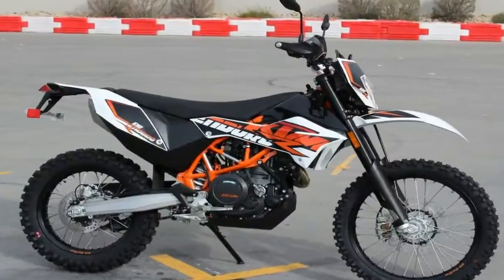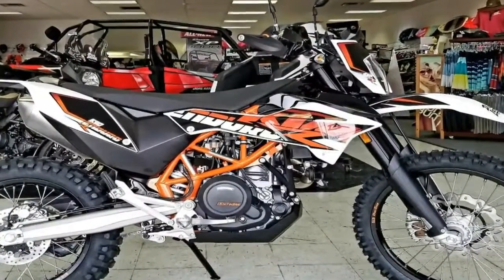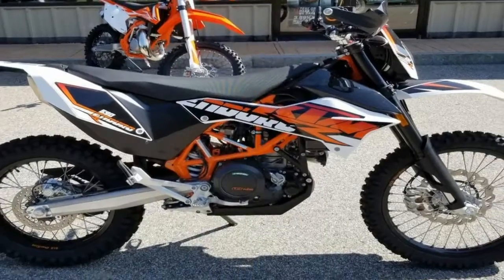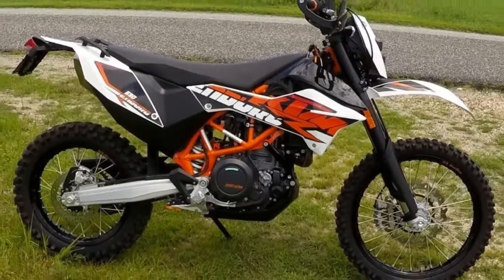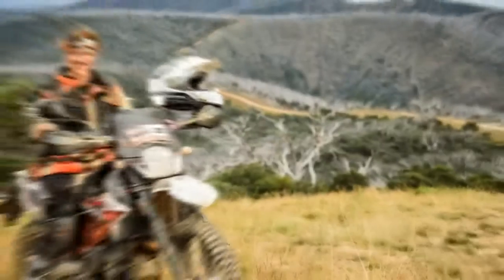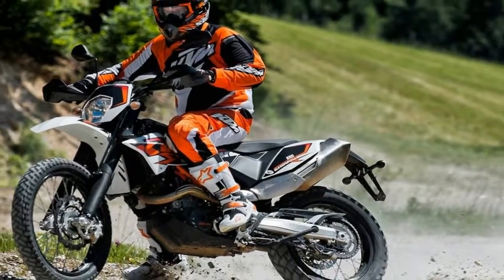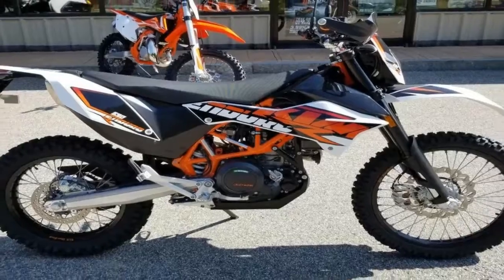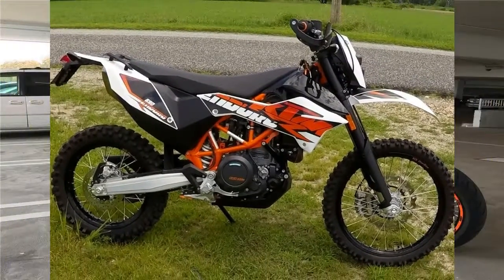Otto Bike l KTM 690 Enduro R l 2018 Toronto Motorcycle Show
Otto Bike l KTM 690 Enduro R l 2018 Toronto Motorcycle Show-Powerful engine, cool look, fantastic chassis set-up and optimum ergonomics - the KTM 690 Enduro R unites outstanding offroad qualities with unbeatable all-round ability - plus a shape radically optimised again for 2014. It feels just as at home in the city and on rural roads as it does on gravel and tough terrain. The even more advanced single-cylinder combines the classic Enduro concept with state-of-the-art technology and sporty all-round ability with suitability for everyday use. Perfect workmanship and impressive details reflect the typical KTM philosophy.

██████ GET DAILY UPDATES! NOW! ██████